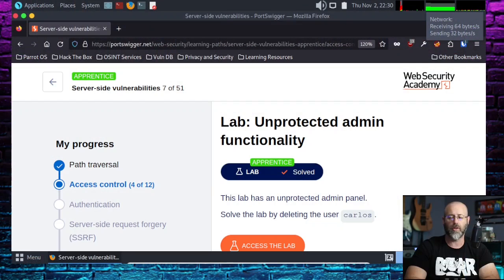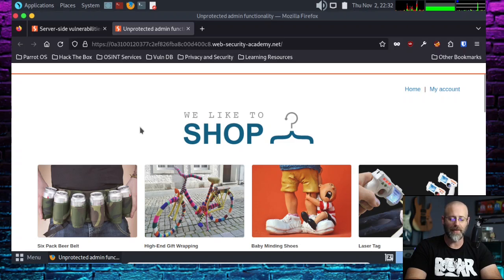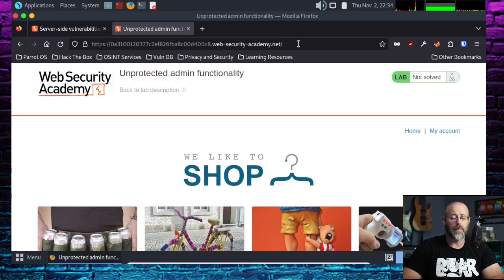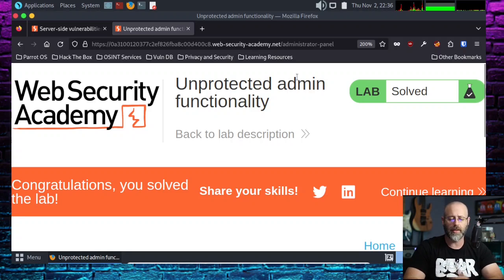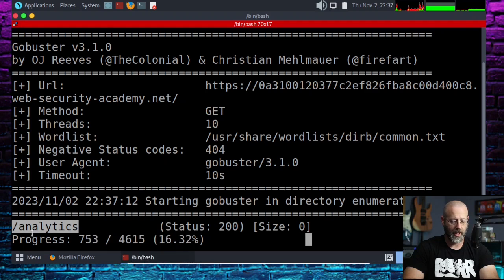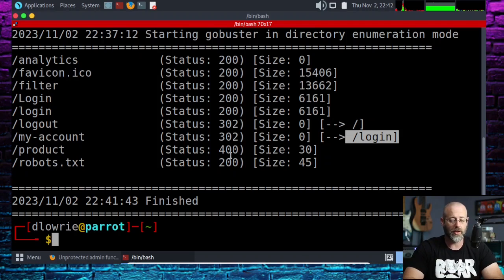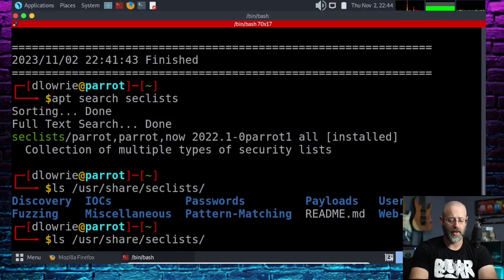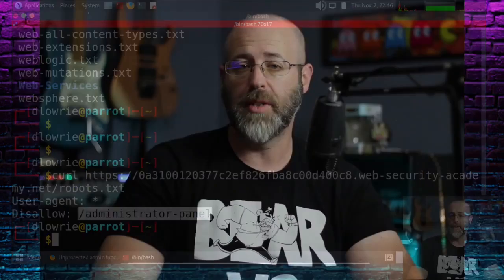Unprotected Admin Portal - PortSwigger Web Security Academy Series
I thought it would be fun to do beginner-friendly walkthroughs of all the labs for the Apprentice track in the PortSwigger Web Security Academy.

In this walkthrough we will solve the Unprotected Admin Portal lab.